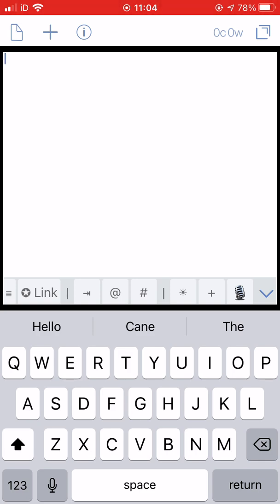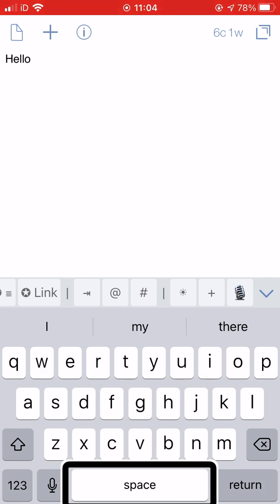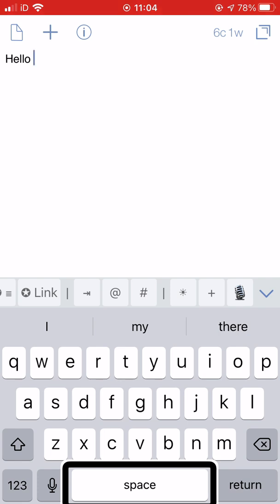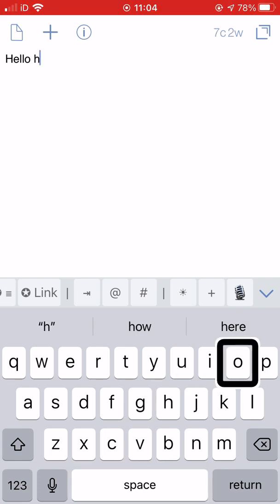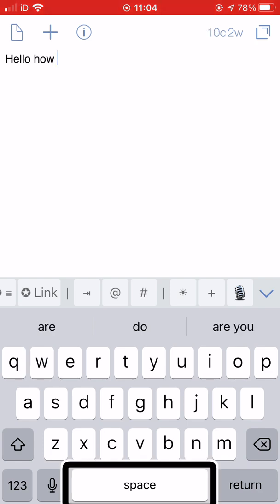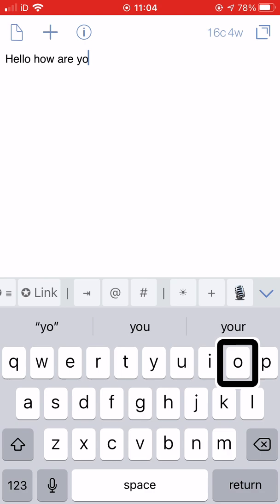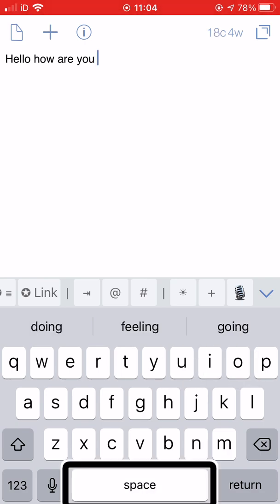iPhone with Sean #10, Typing B, Touch typing and Direct Touch typing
The second of three videos showing typing with VoiceOver on the onscreen keyboard.